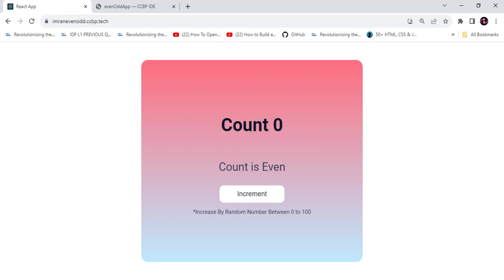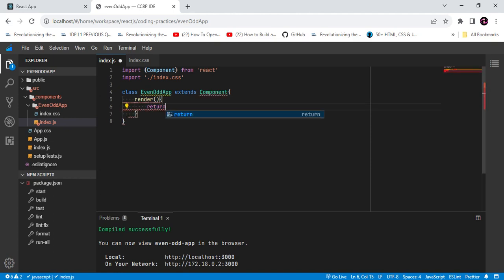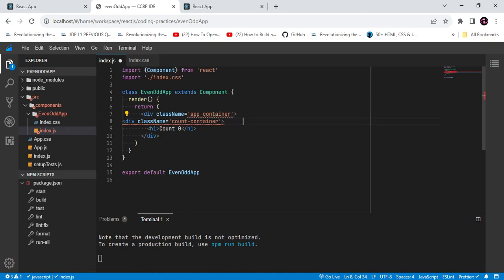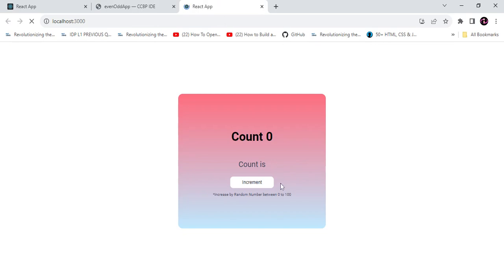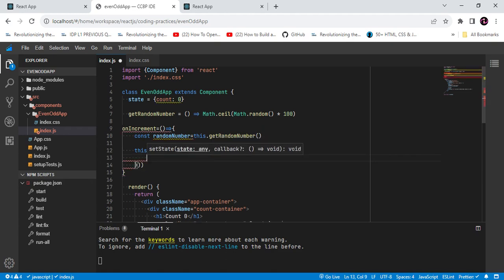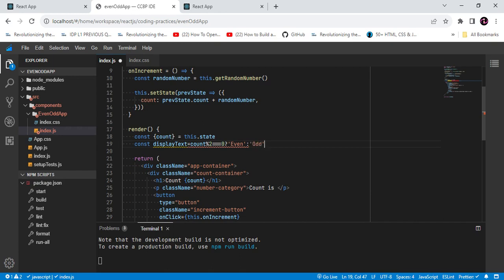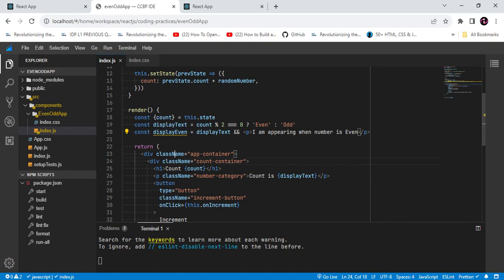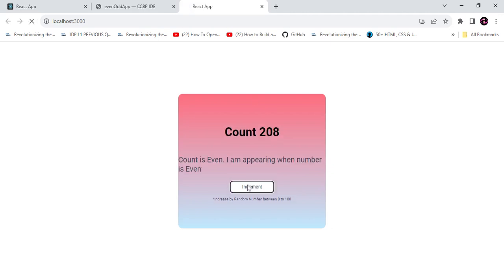Even Odd App React Js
I developed this app using React JS Conditional Rendering.